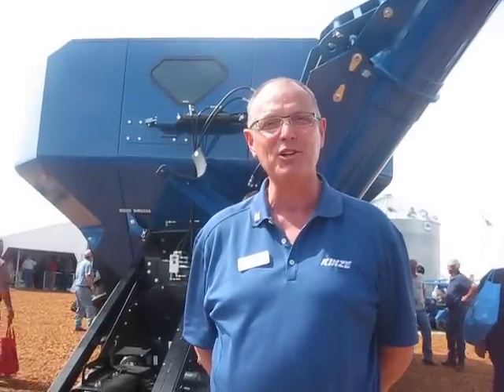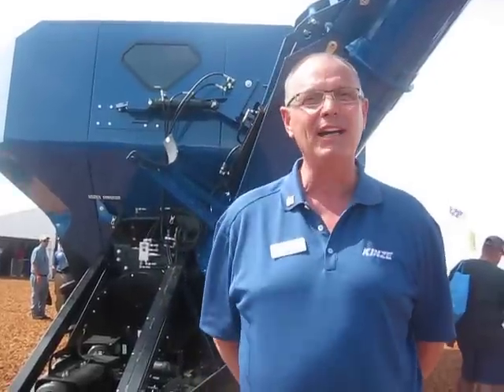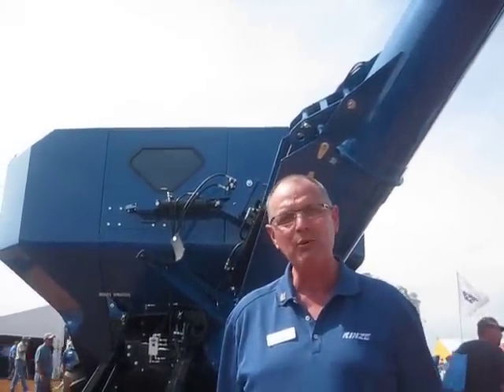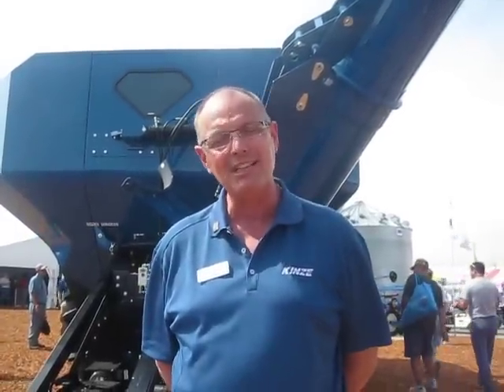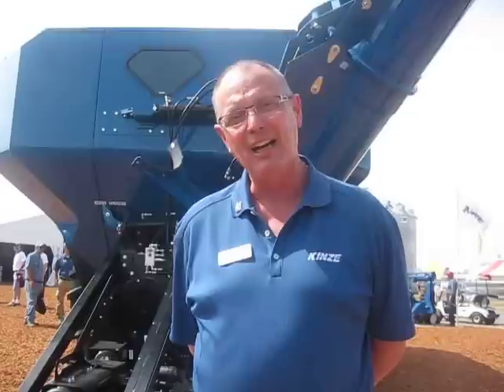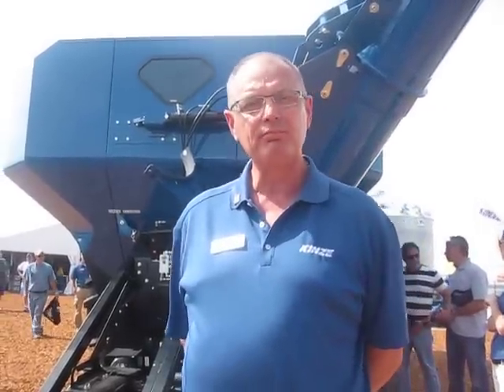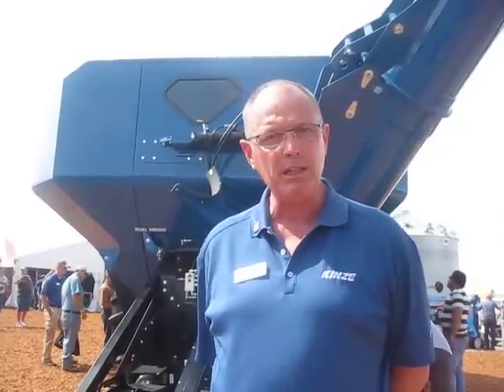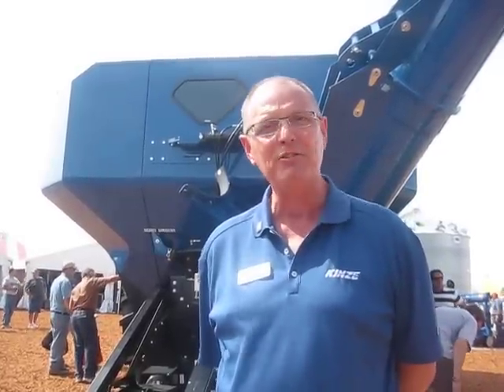Farm Progress 2011 Video: Kinze New Corner Auger Grain Cart System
Luc Van Herle of Kinze talks about their new Corner Auger Grain Carts with Dual Augers for complete clean out.